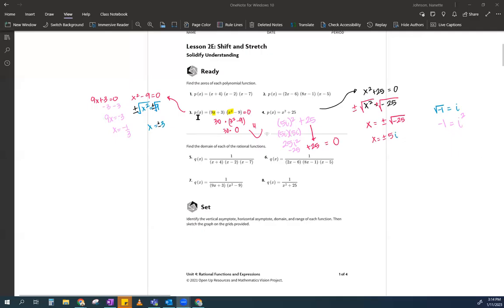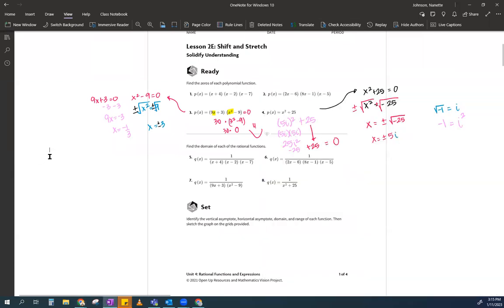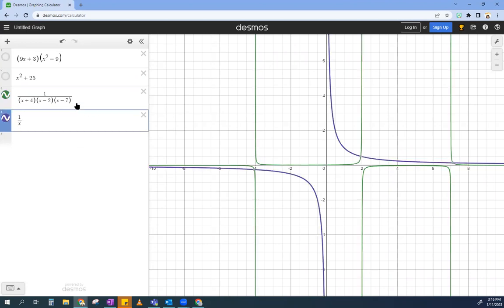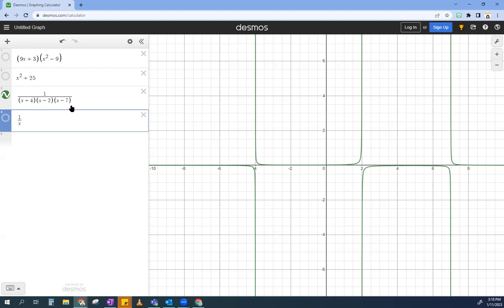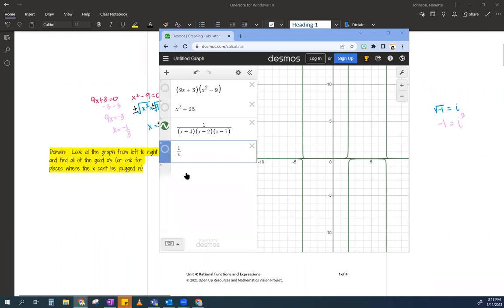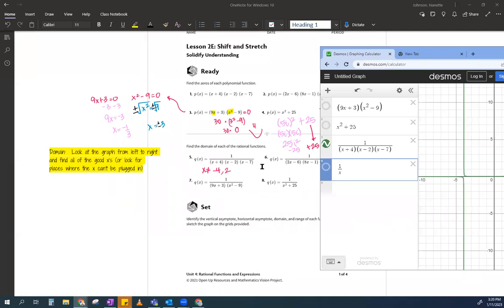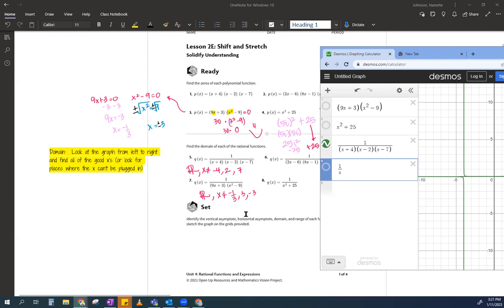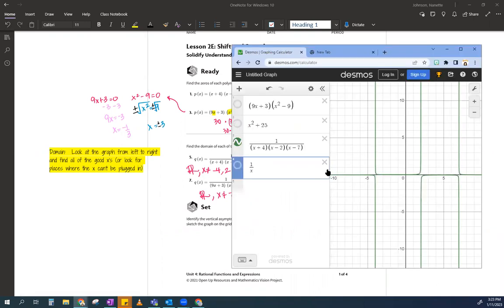Domain of a Rational Function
Math III
4.2 RSG 5

Transform the graph of .

Write equations from graphs.

Predict the horizontal and vertical asymptotes of a function from the equation.

What other functions can be made from ? What will their graphs look like?